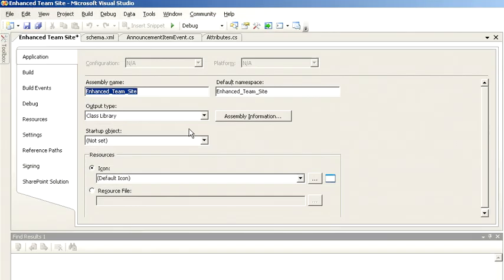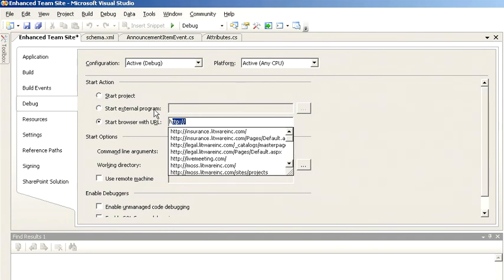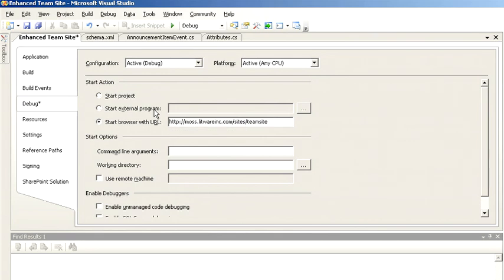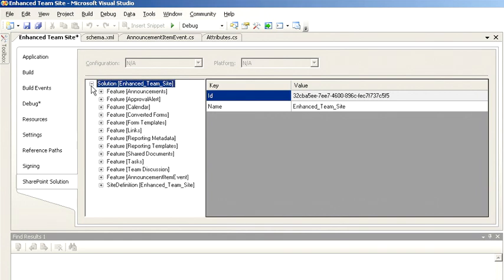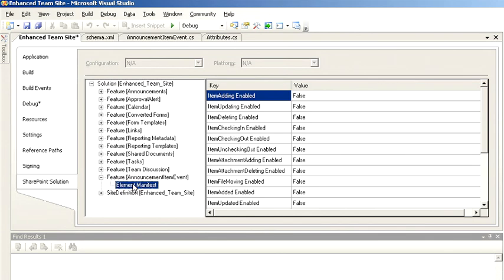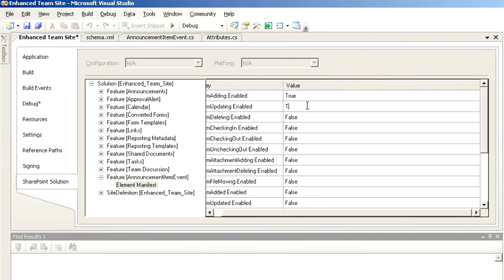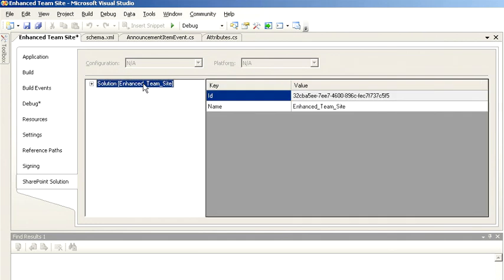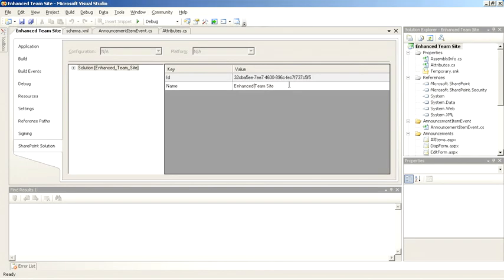TSD P01 C01 L03